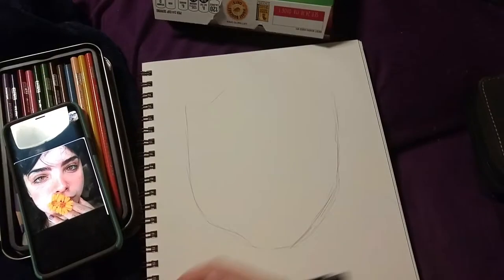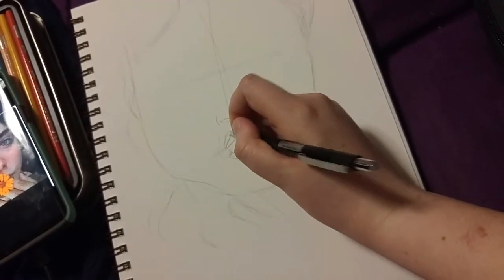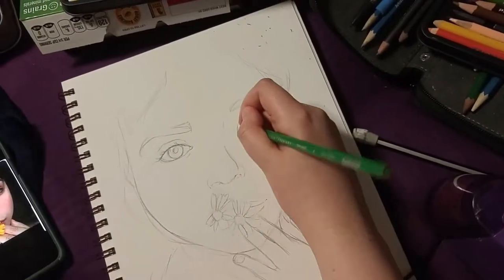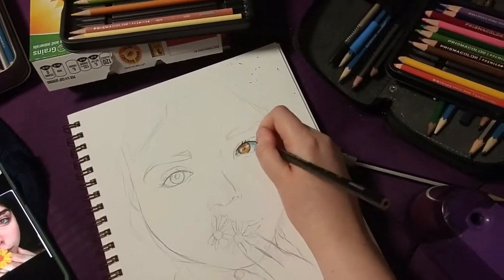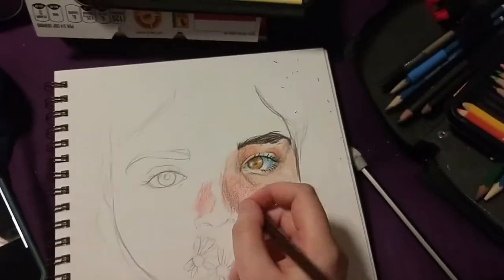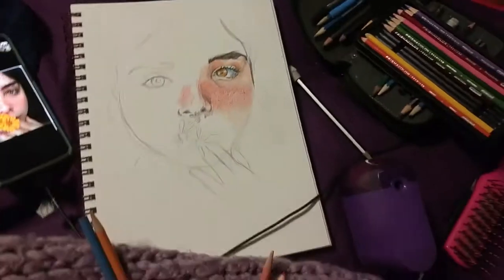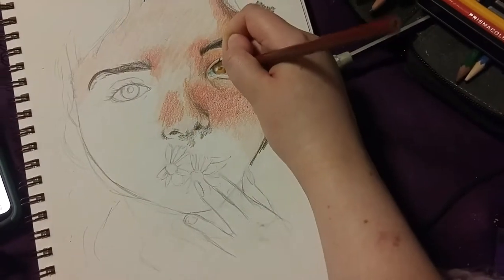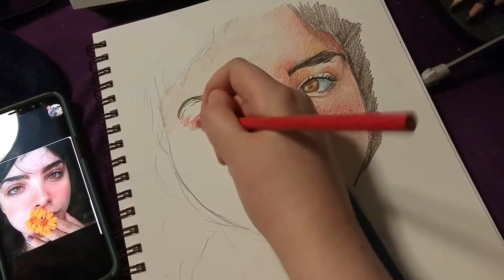PERFECT Art Supplies???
Hey guys!